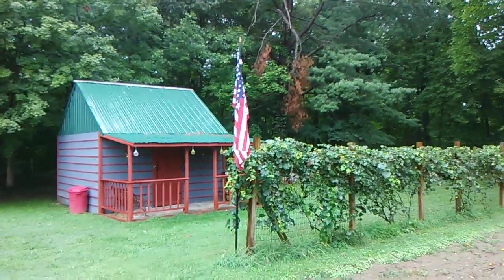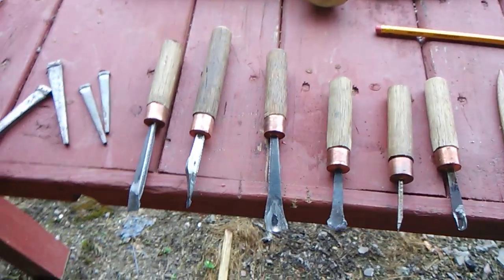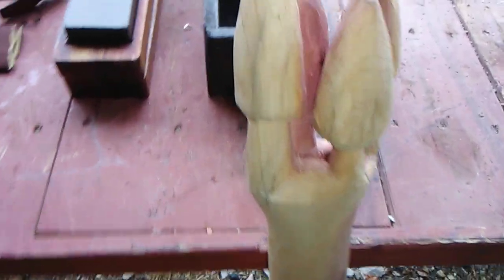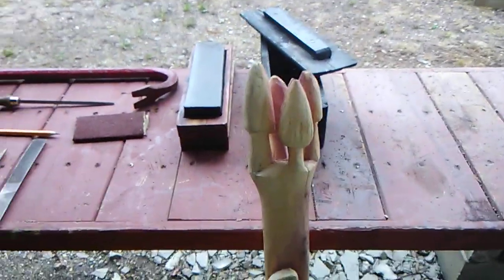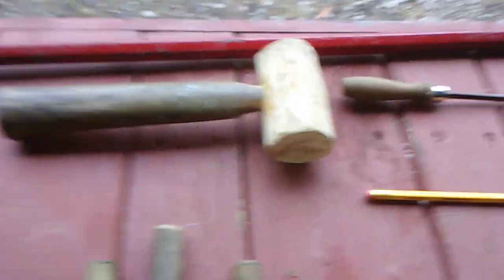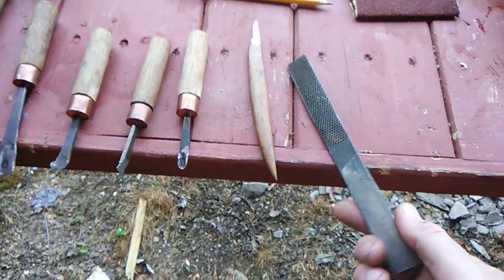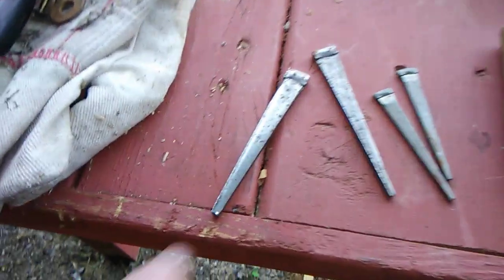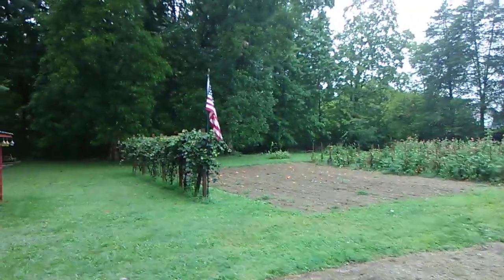August 26, 2019,,, Homemade Carving Tool,, I Was Surprised At How Well They Worked,,,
,,,, i made these caring tools a while back out of some cut nails,,, i was really surprised at how well they cave,,